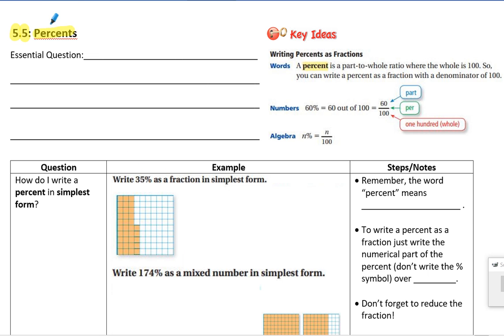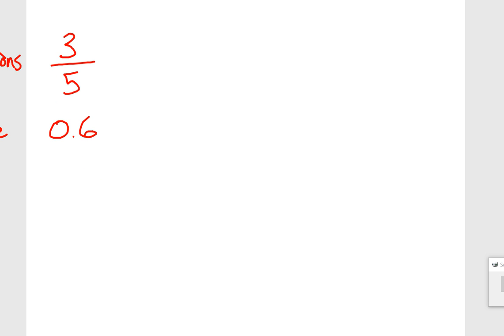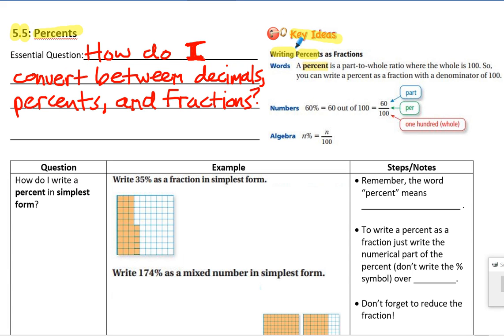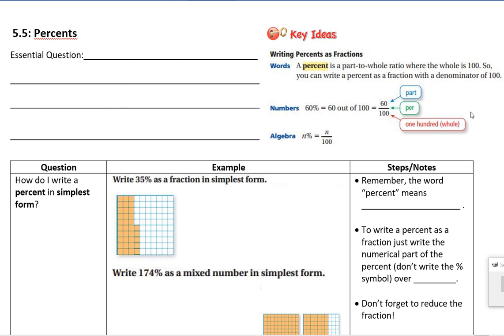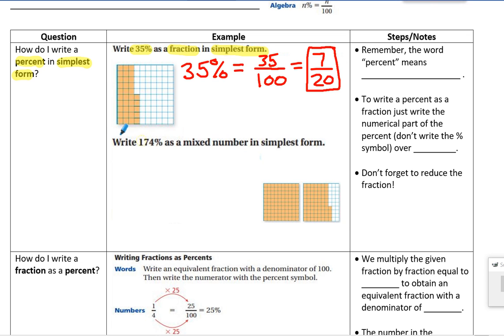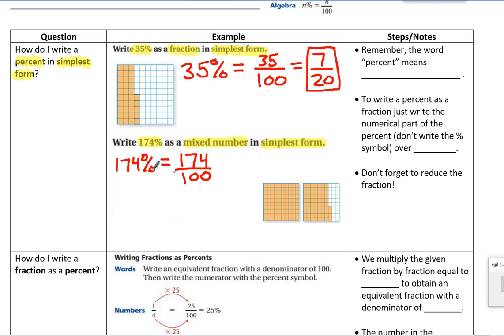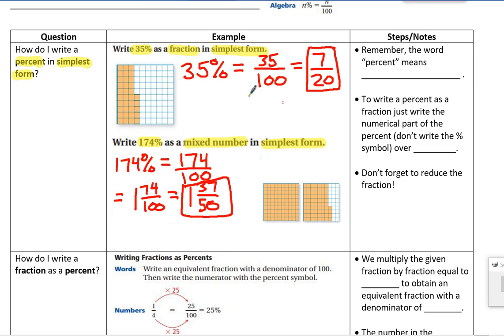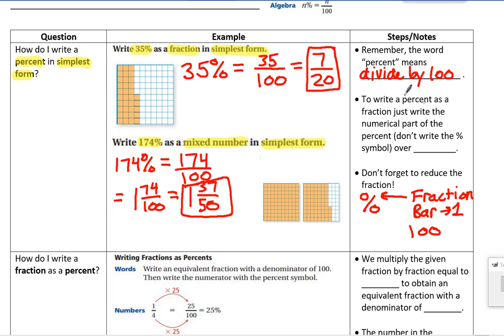Math 6 Accelerated - 5.5 Percents Part 1